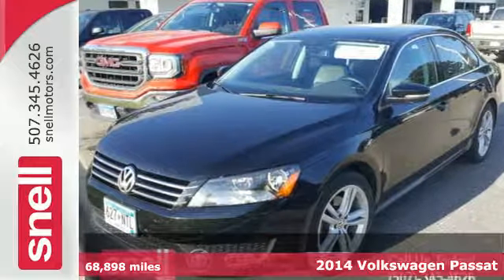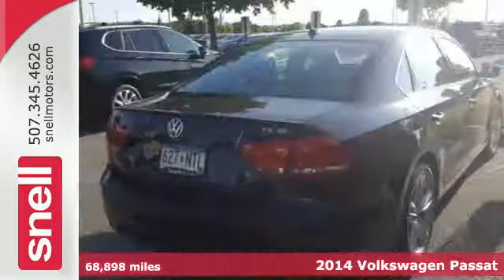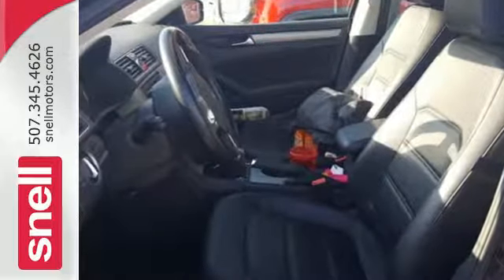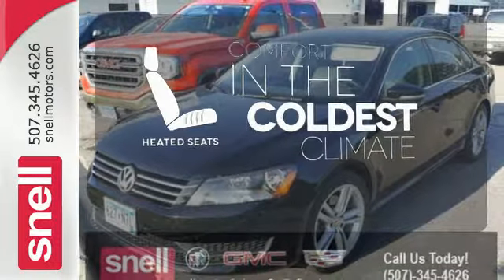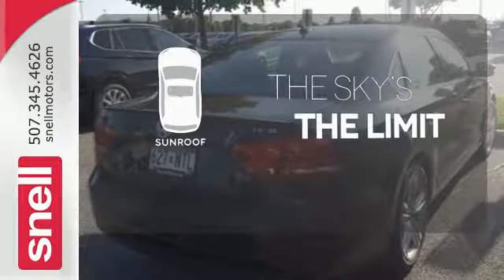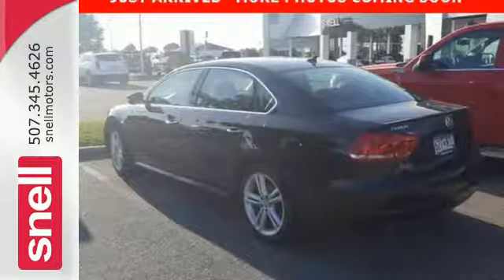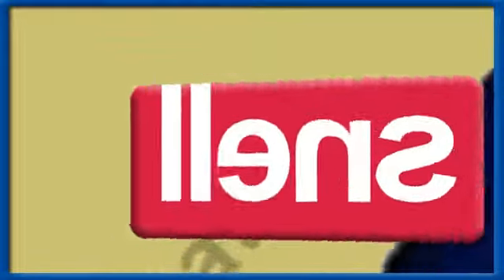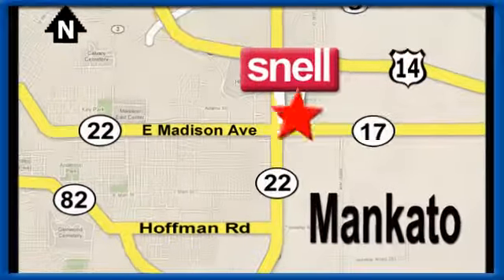Used 2014 Volkswagen Passat Mankato MN St Peter, MN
Year: 2014
Make: Volkswagen
Model: Passat
Trim: 1.8T SE
Engine: 1.8L 4-Cylinder DOHC
Transmission: 6-Speed Automatic
Color: Black
Interior: Titan Black
Mileage: 68898
Stock #: C120092A
VIN: 1VWBT7A39EC120092
Recent Arrival! New Price! **MOONROOF / SUNROOF**, **LEATHER**, **NO ACCIDENTS - CLEAN VEHICLE HISTORY**, **One Owner**, Passat 1.8T SE, 4D Sedan, 1.8L 4-Cylinder DOHC, 6-Speed Automatic, FWD, Black, Titan Black w/Partial Leather Seating Surfaces.brbr34/24 Highway/City MPGbrbrAwards:br * 2014 KBB.com 10 Most Comfortable Cars Under $30,000brbrWe have been locally owned by the Snell family since 1974. At Snell Motors we emphasize customer service before, during, and after the sale. We want everybody to know that our mission statement is Honest-Caring-Quality Service. That's why with every pre-owned vehicle purchased we offer a VIP package including 3 months of unlimited car washes at our state of the art autowash, your first oil change complimentary, and complimentary gift bag. Thank you for choosing Snell Motors!

Address:
1900 Madison Avenue